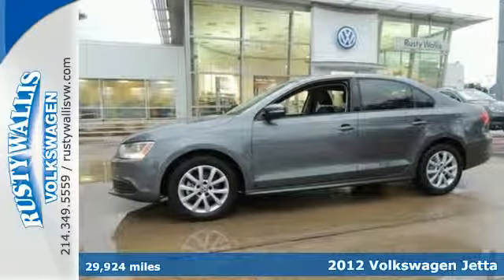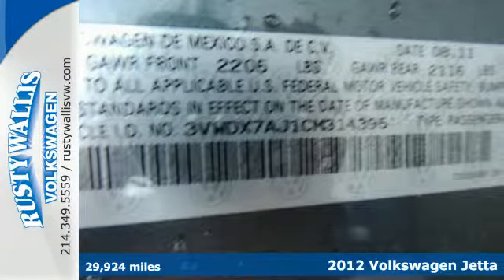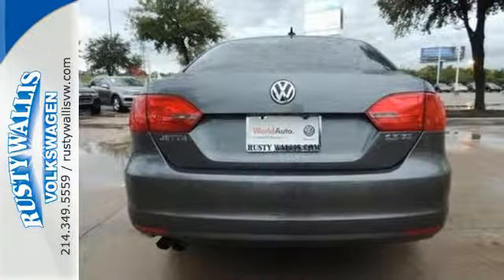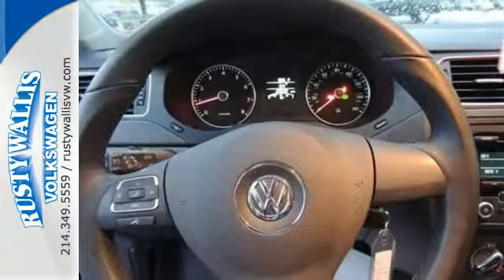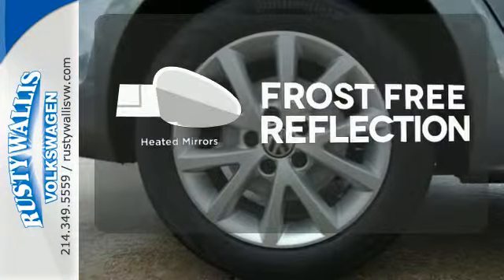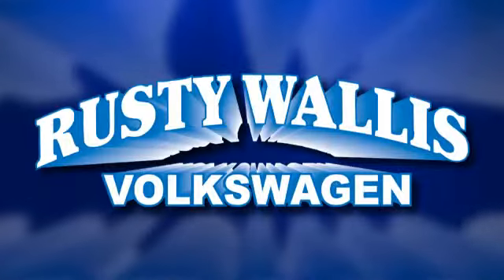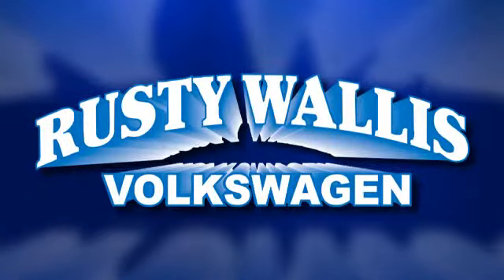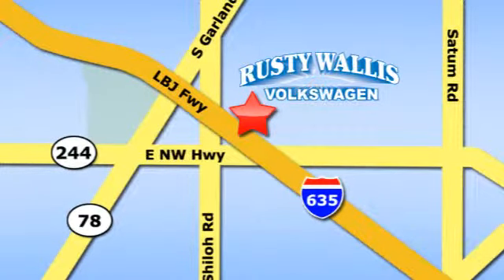2012 Volkswagen Jetta Dallas TX Garland, TX P5993 - SOLD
Year: 2012
Make: Volkswagen
Model: Jetta
Trim: 2.5L SE
Engine: 5 Cyl. 2.5L
Transmission: Automatic
Color: Platinum Gray Metallic
Mileage: 29924
Stock #: P5993
VIN: 3VWDX7AJ1CM314395
What a price for a 12! Car buying made easy! Don't pay too much for the attractive car you want...Come on down and take a look at this wonderful 2012 Volkswagen Jetta. It will take you where you need to go every time...all you have to do is steer! A finalist for Motor Trend 2011 Car of the Year. Come talk to us for the best deal.

Address:
12635 LBJ Freeway